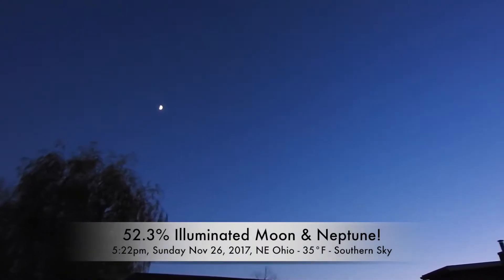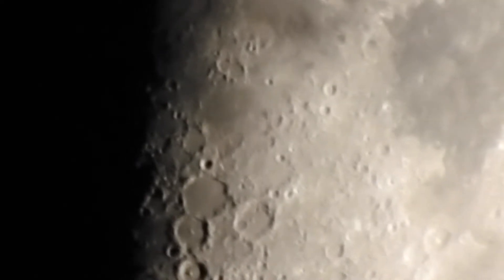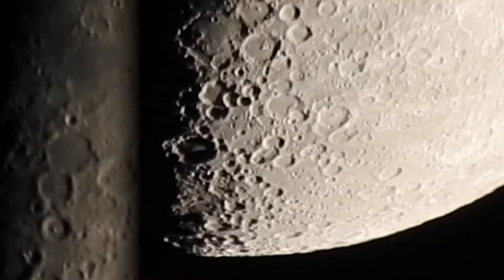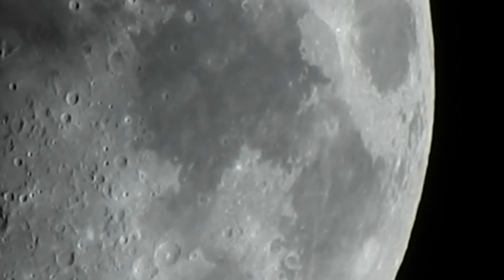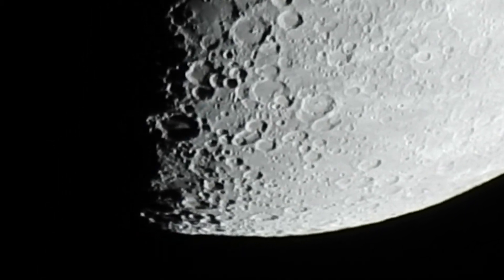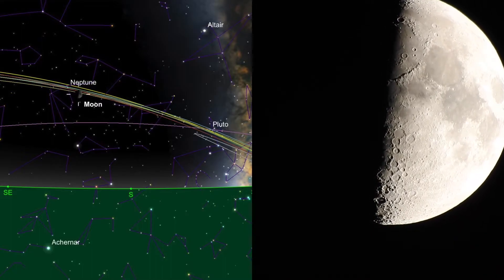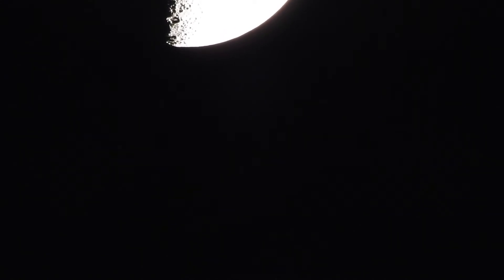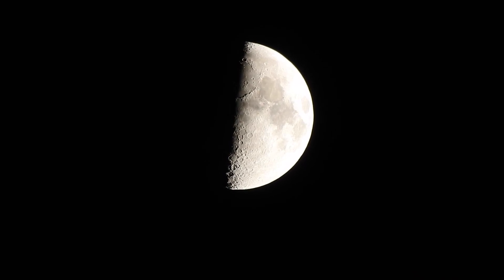52% Moon & Neptune!!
Out of over 100 still shots, I'm about 99% certain that the camera picked up Neptune. Oh, Ray, nothing unusual showed for me around the outside edges. It's very difficult for this camera to capture things in low light - it's very hit & miss.

5:22pm, Sunday Nov 26, 2017, NE Ohio, 35°F (2°C) - Southern Sky